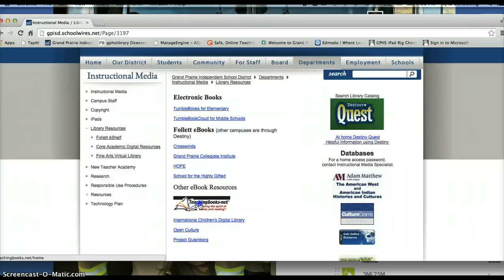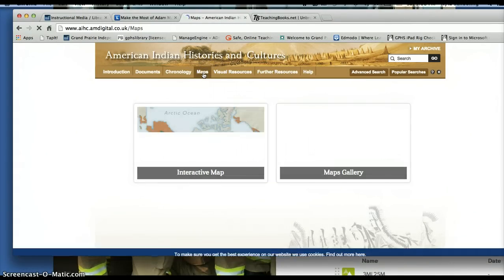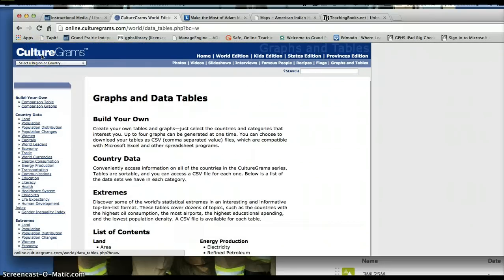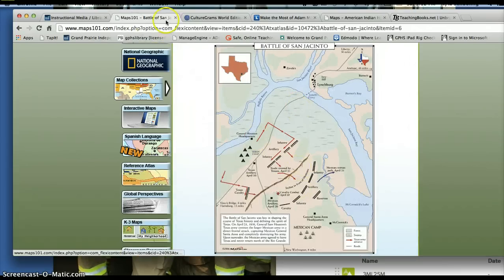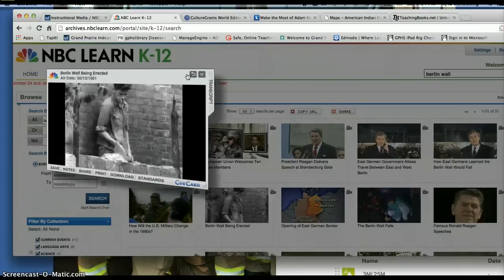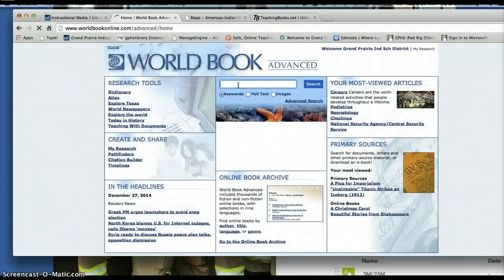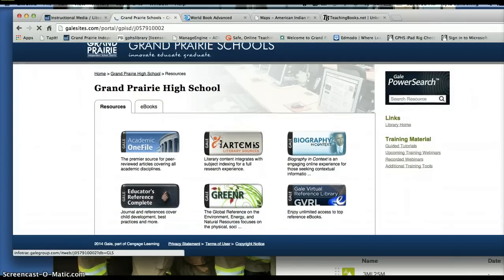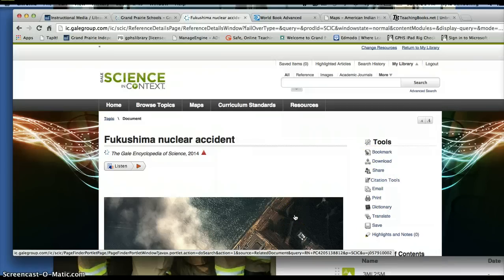GPHS January Milestone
GPHS databases